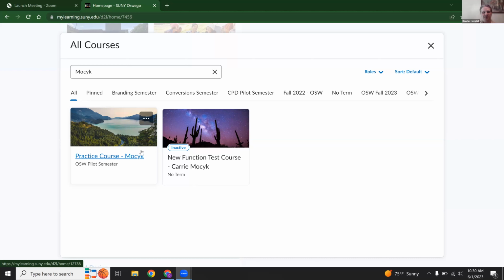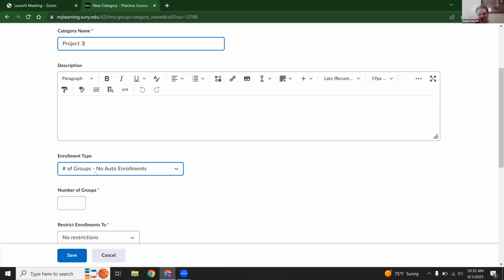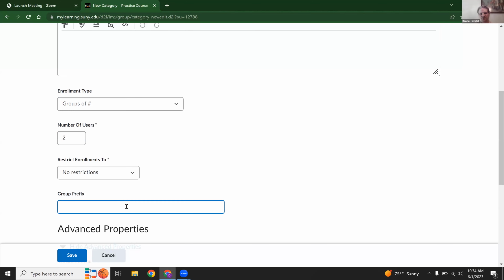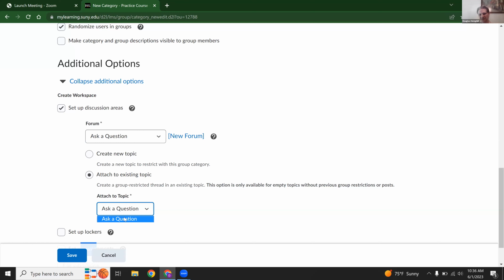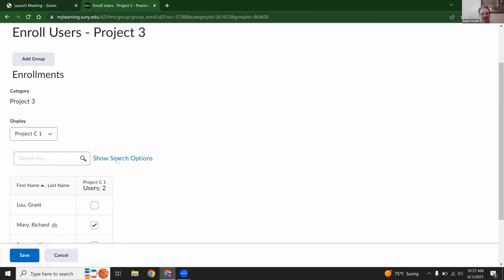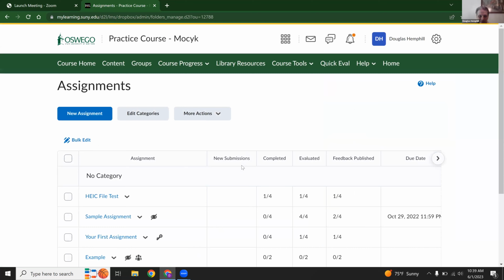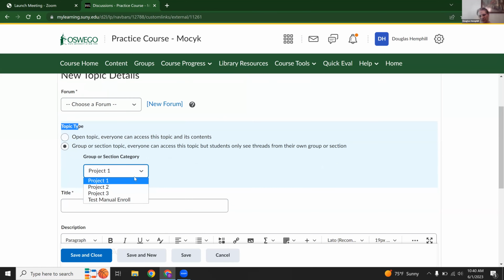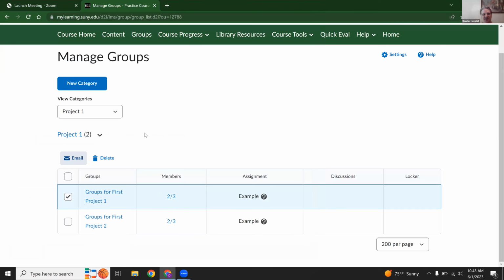Session 27: Brightspace: Teaming up with Groups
Presenters: Theresa Gilliard-Cook, Kathi Dutton, Doug Hemphill, and Carrie Mocyk

This workshop will walk through setting up groups, and attaching groups to certain activities.